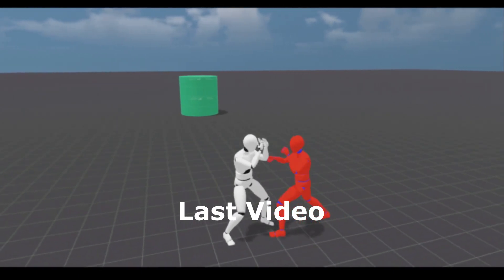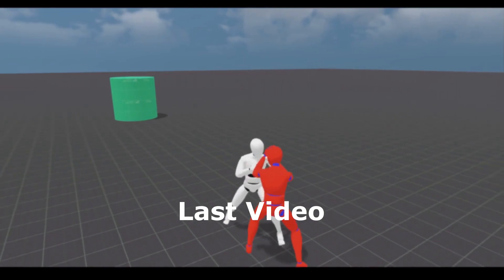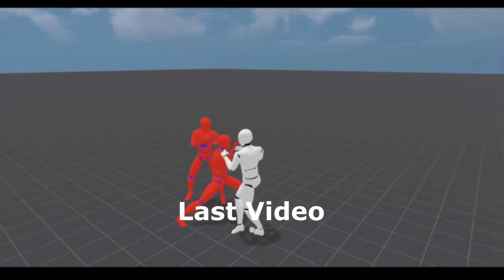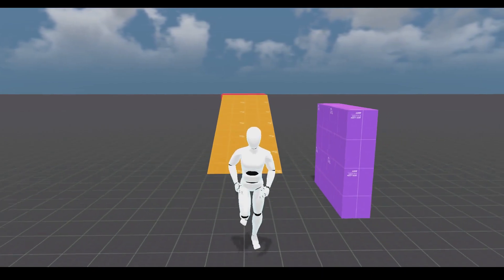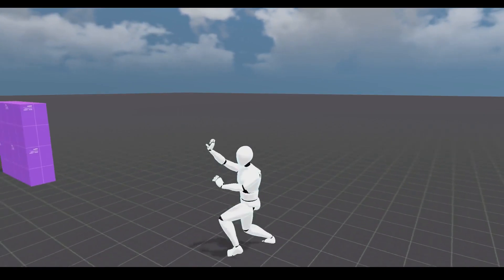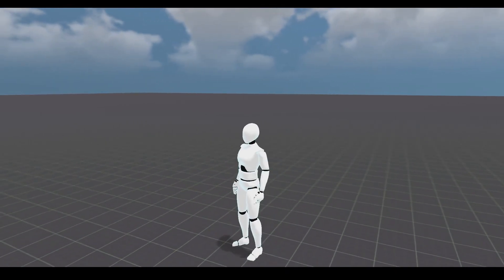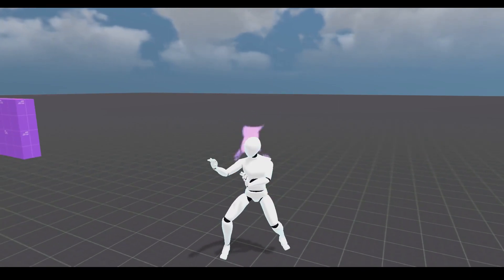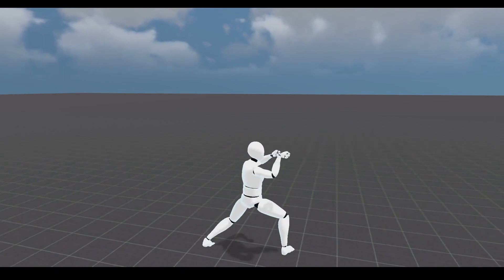Godot Third Person Combat Controller 03 - New Combat Combo, Enemies with Ragdoll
This time, I remade the combat combo. And test 8 enemies at the same time.
I also apply ragdoll simulation to enemies when they die